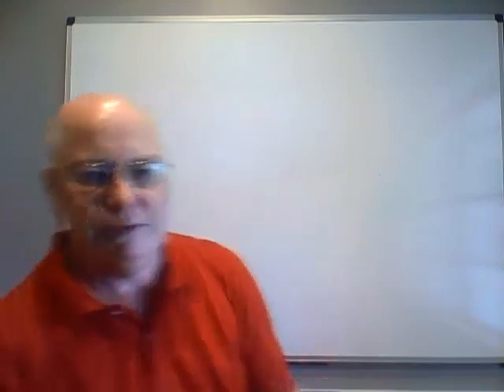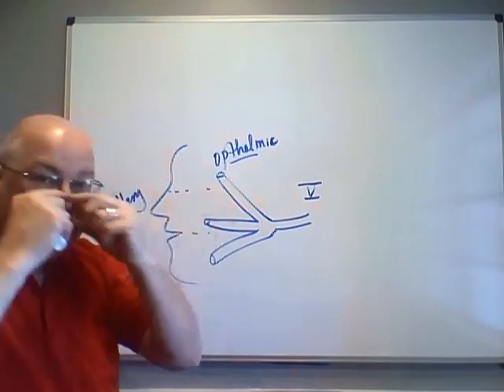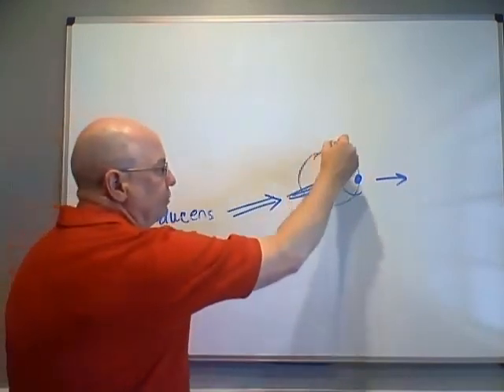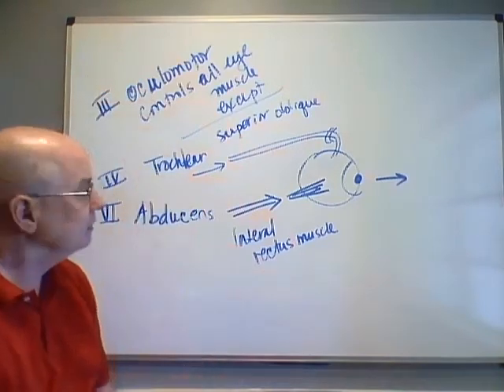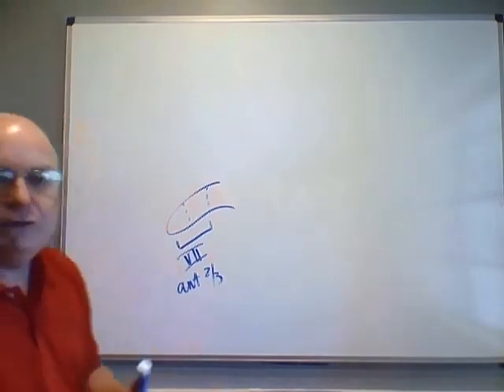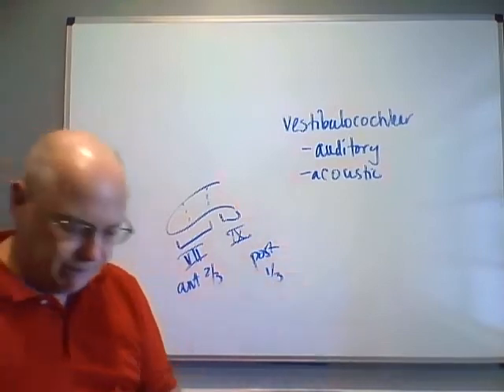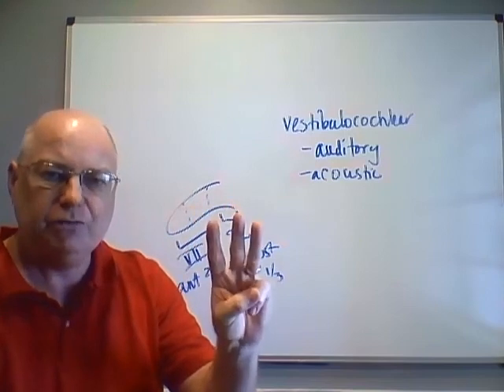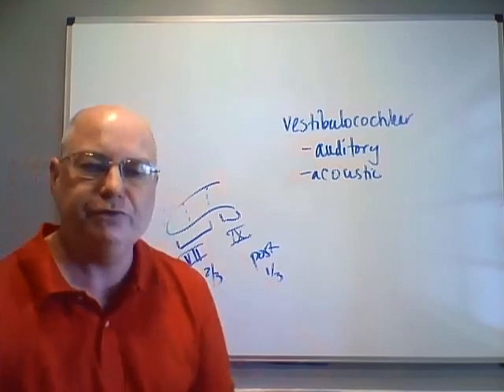Professor Long - Cranial Nerve Function